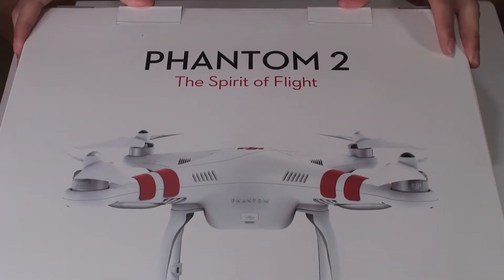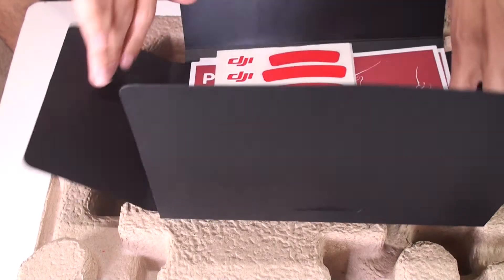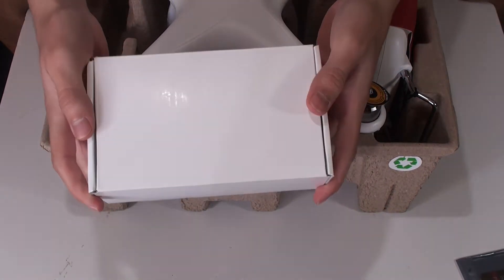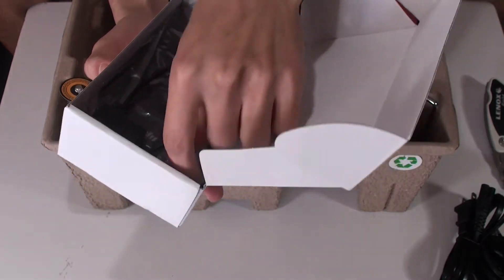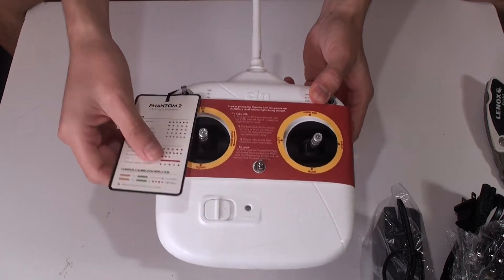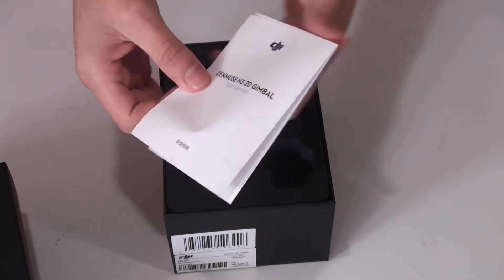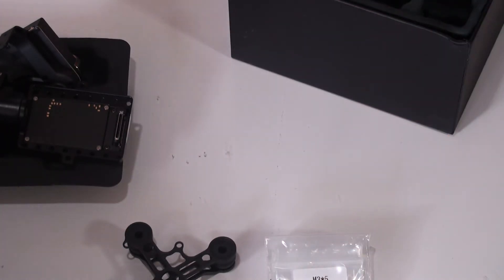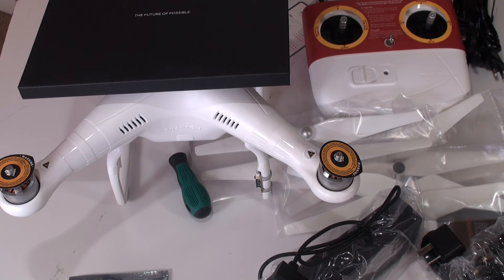DJI Phantom 2 Quadcopter with Zenmuse H3-2D Gimbal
The Phantom 2 Quadcopter is the second generation Phantom quad-rotor RC helicopter from DJI and is bundled with the Zenmuse H3-2D 2-axis gimbal. With a larger battery and improved prop design, flying time lasts to up to 22 minutes, compared to around 14 minutes on the original DJI Phantom Quadcopter. This product will appeal to a variety of potential users, from RC aircraft hobbyists who want to record their flights to videographers and photographers looking to open up a whole new range of shooting possibilities.